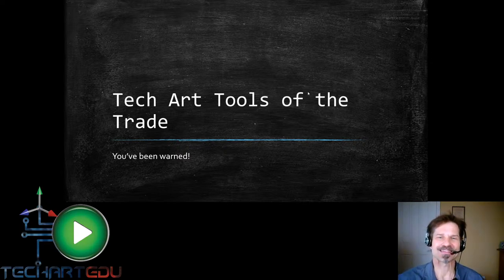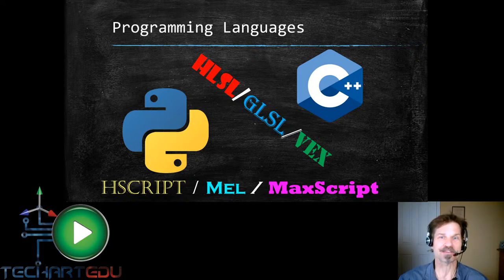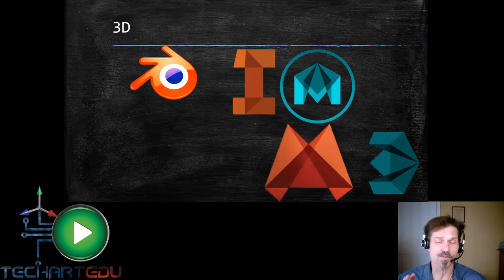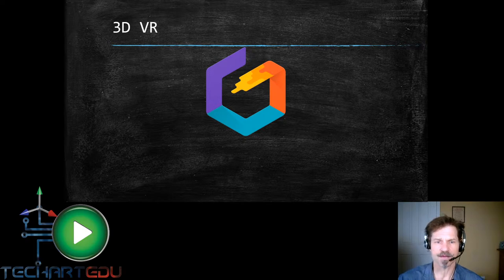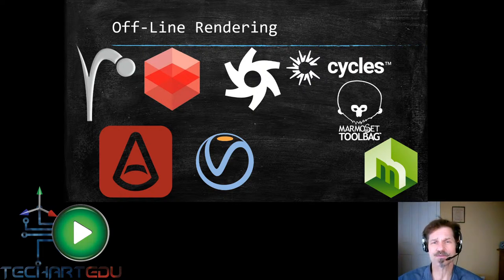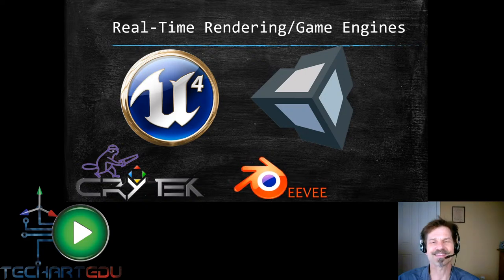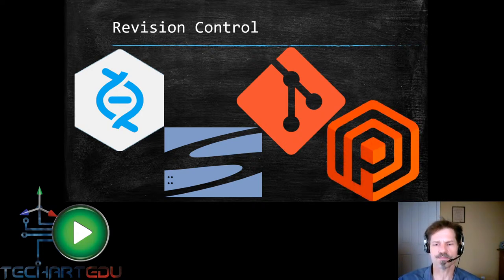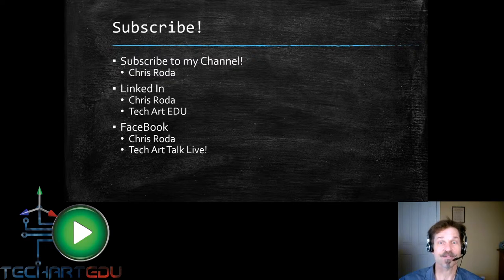Tech Art Talk - Live!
This Friday, 12:00 pm EST, join Chris as he examines the dizzying number of possibilities when considering the tools of the Technical Art Trade.